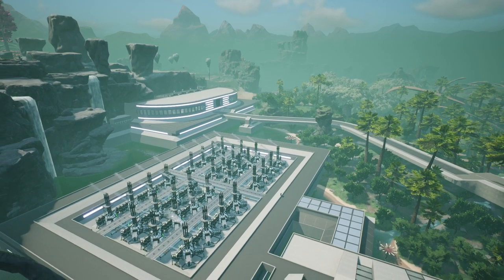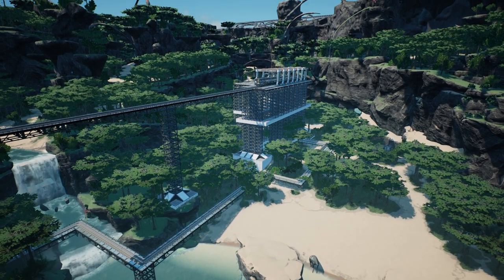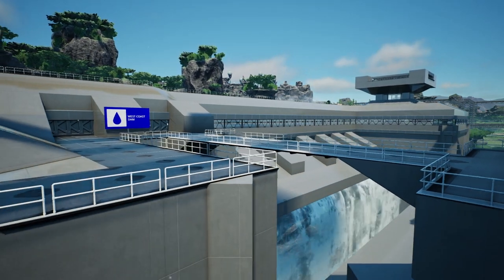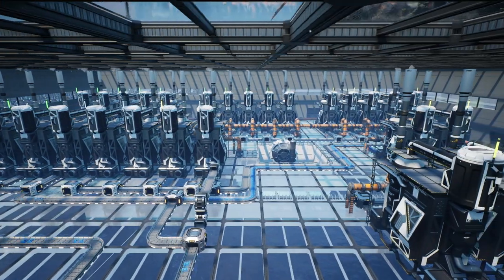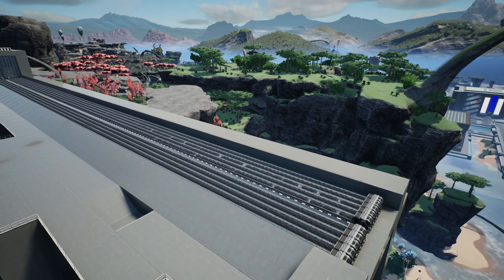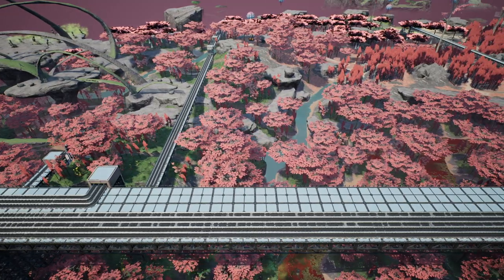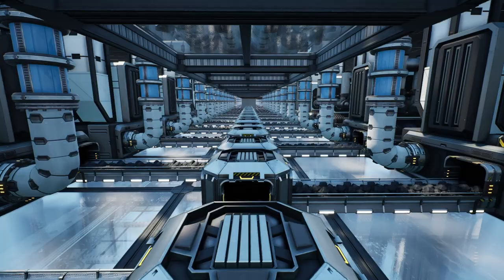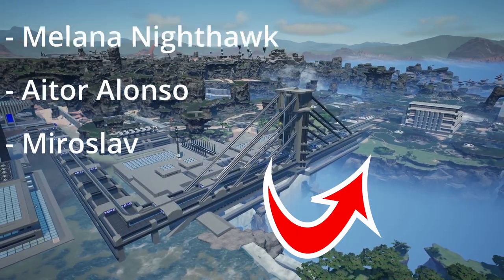Fluxo's Ficsit HQ Satisfactory Base Tour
This is our second look at one of Fluxo's Factory Tours, this build will be available to download, but wont be available until I return from the Netherlands next week - once I return it will be available

If you enjoy these tours, make sure to check out the previous episodes!

Live Content Schedule: (July Excludes the Week of the 11th - 2022)
Mon: - Satisfactory (Twitch - 6pm GMT)
Tue: -
Wed: Satisfactory  (Twitch - 6pm GMT)
Thu: -
Fri:
Sat: Satisfactory (Twitch - 6pm GMT)
Sun: -